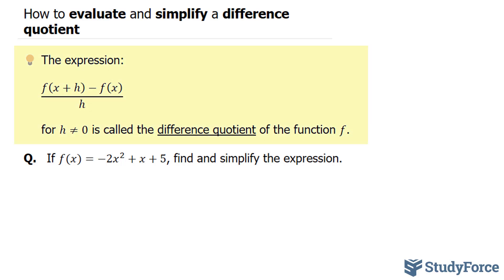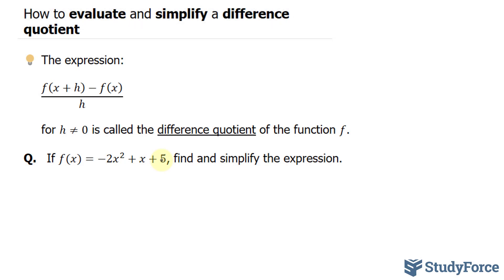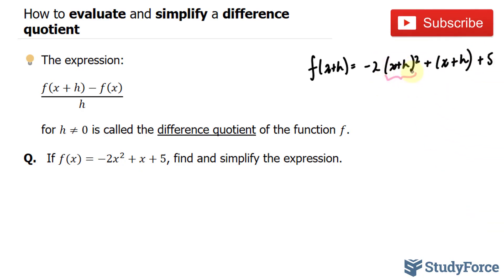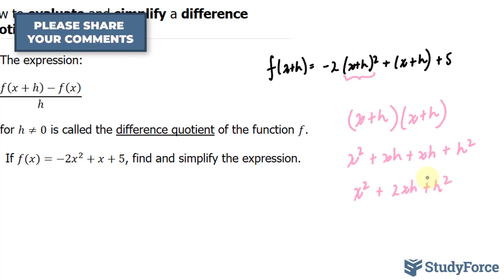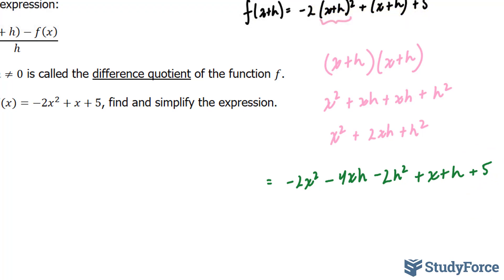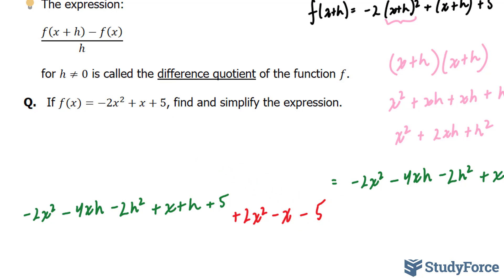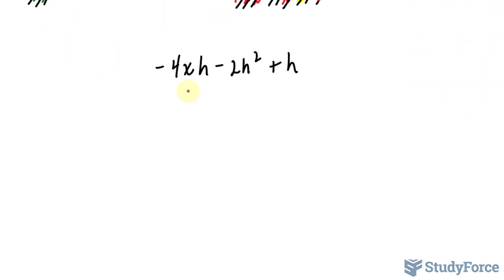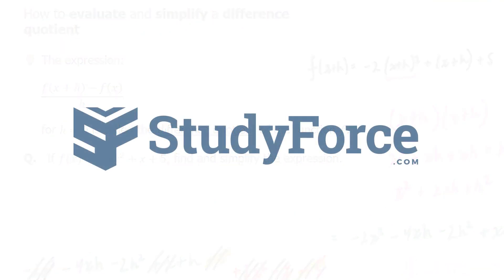📚 How to evaluate and simplify a difference quotient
The expression:

(f(x+h−f(x))/ℎ

for h≠0 is called the difference quotient of the function f.

Q.   If f(x)=−2x^2+x+5, find and simplify the expression.